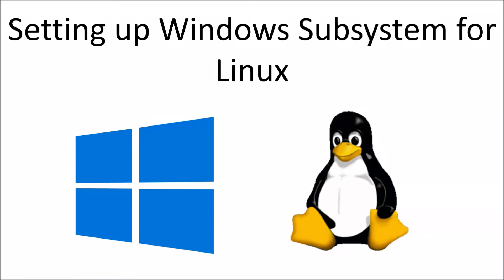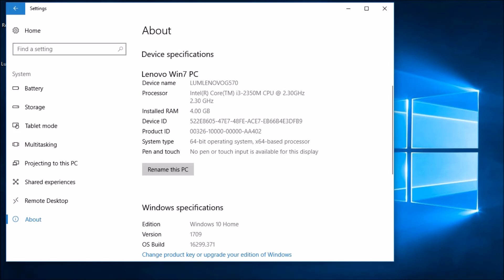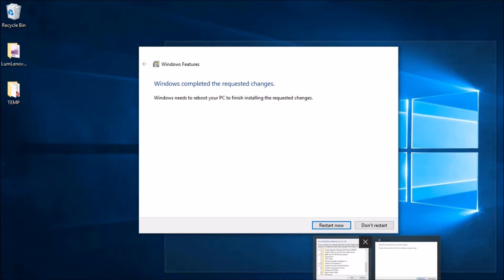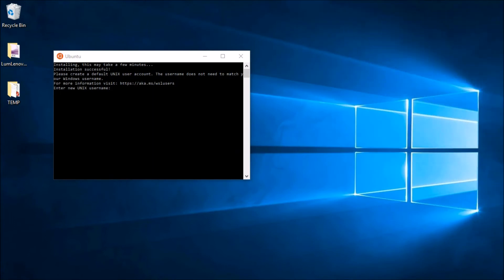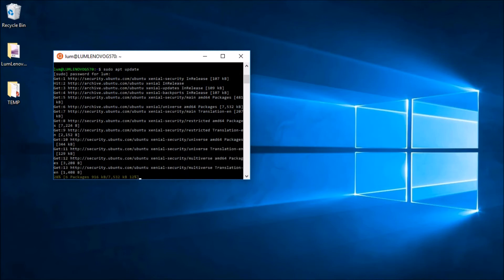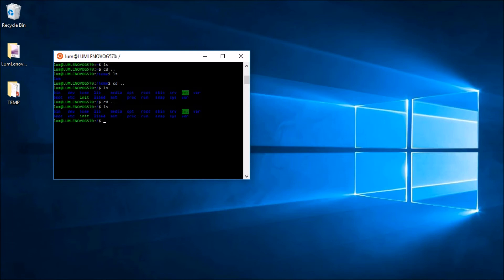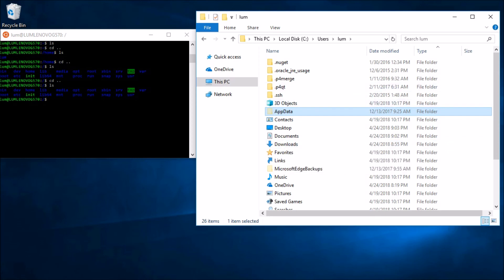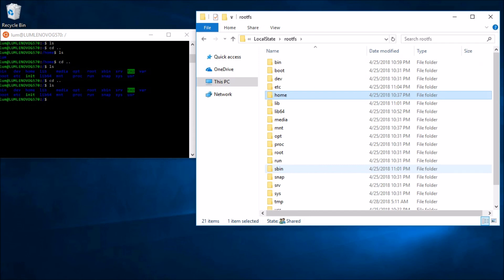Setting up Windows Subsystem for Linux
This video shows how to install and setup the Windows Subsystem for Linux.  This is based on the excellent article entitled “How to Install and Use the Linux Bash Shell on Windows 10” located